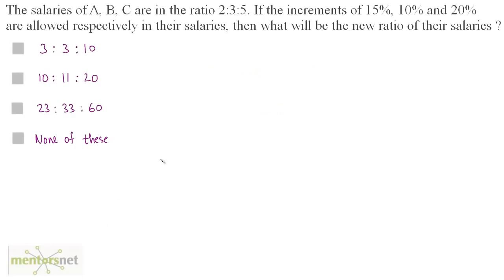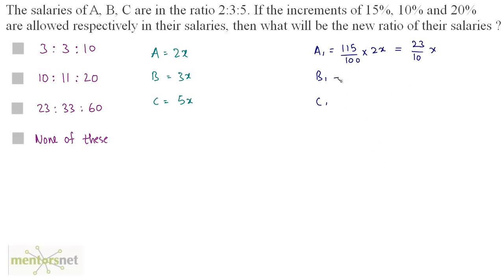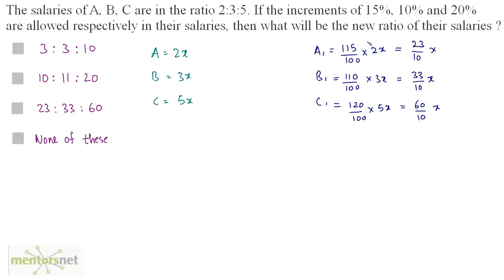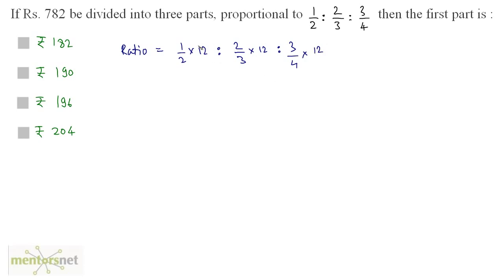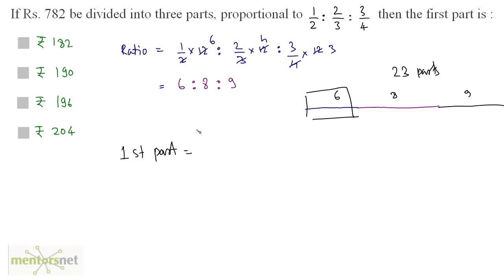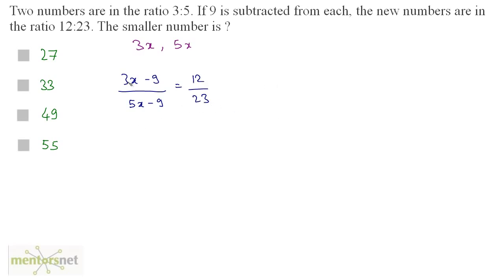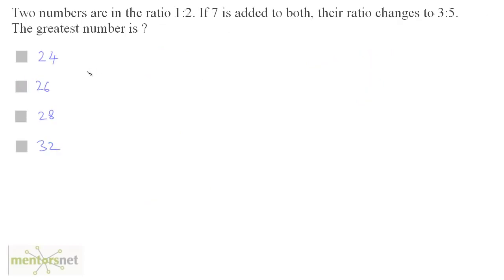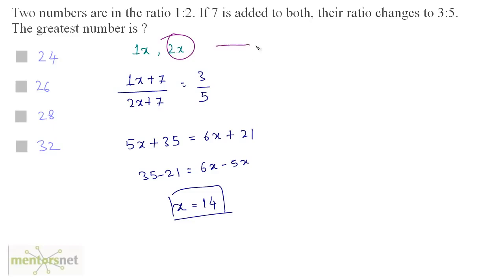QT 111 Ratio and Proportion Question Set 2